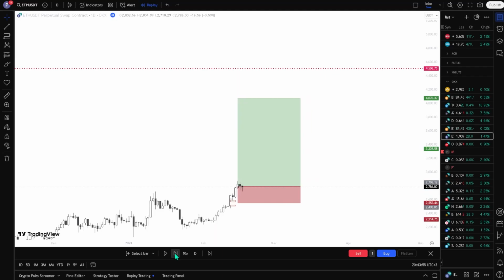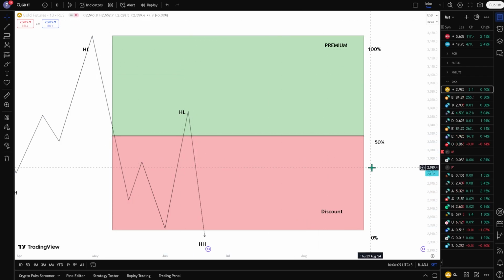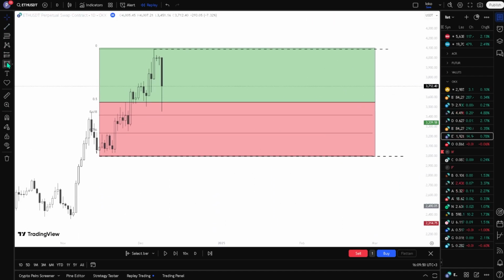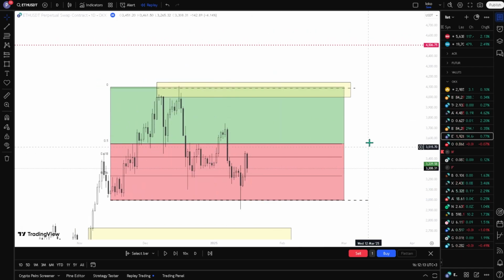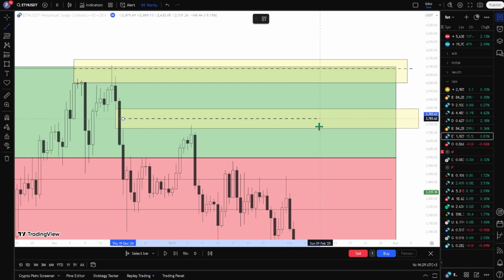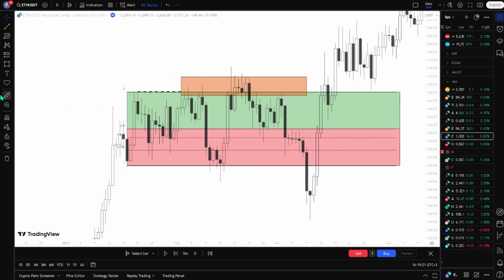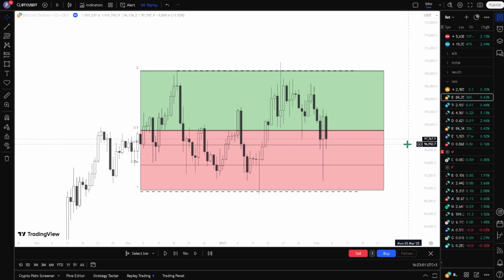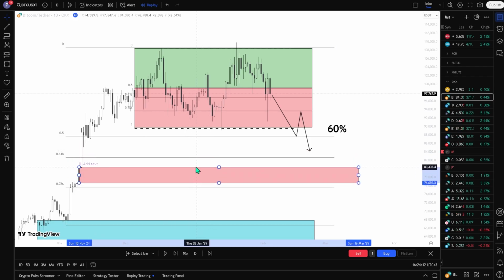The Easiest Daily Trading Strategy in 9 Minutes !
Hello dear friends today I will tell you about the easiest sideways trading strategy that will help you to achieve incredible results, profit, money and happiness, but also do not forget that this is not a financial advice.